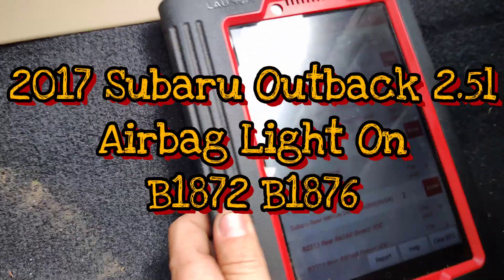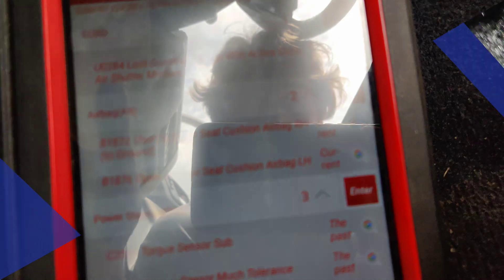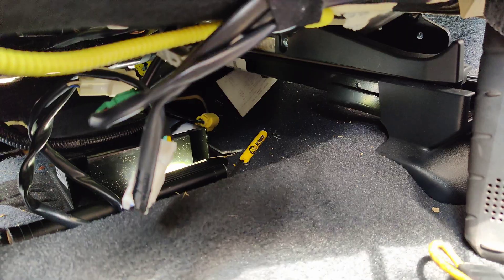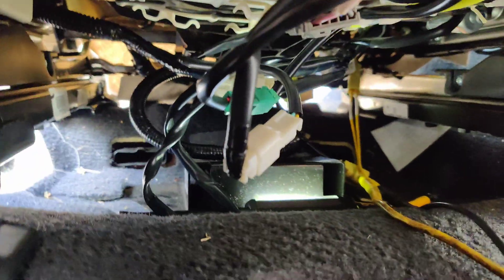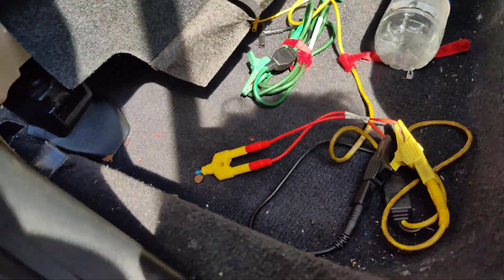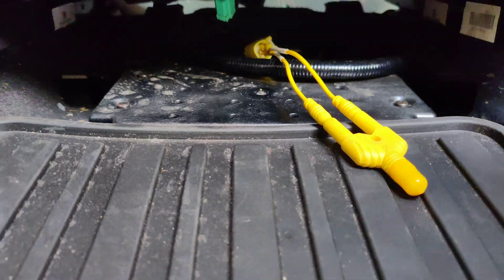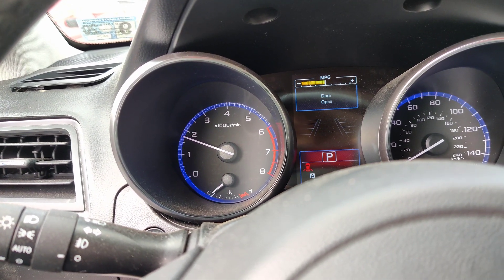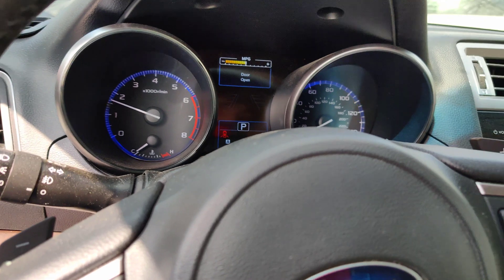2017 Subaru Outback 2.5l Airbag Light Codes B1872 B1876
Out on a mobile call again. 2017 Subaru Outback 2.5l with airbag Codes. It has a B1872 LH cushion airbag open and a B1876 RH cushion airbag short. Today we are going to walk though how to diagnose this quick and easy.